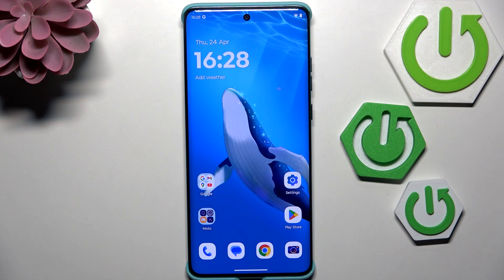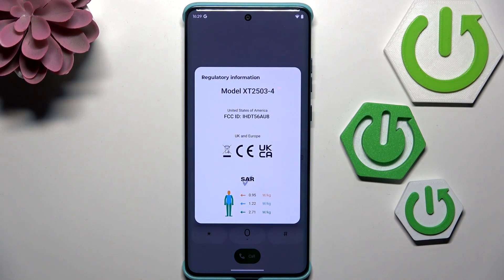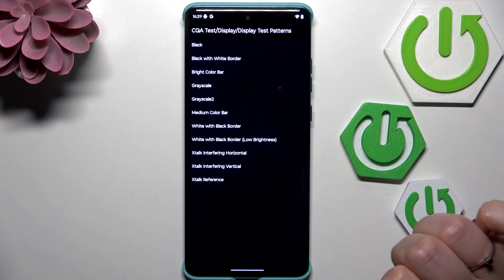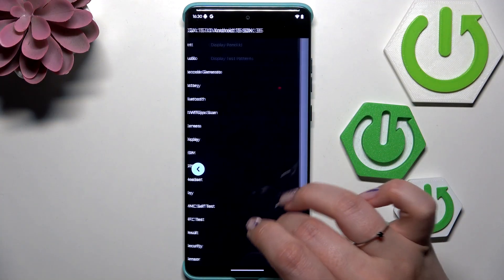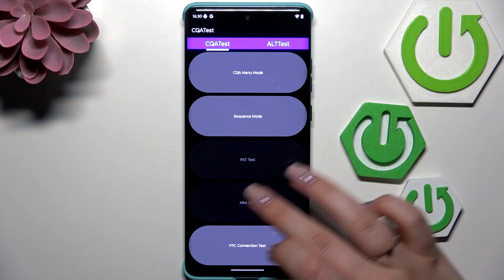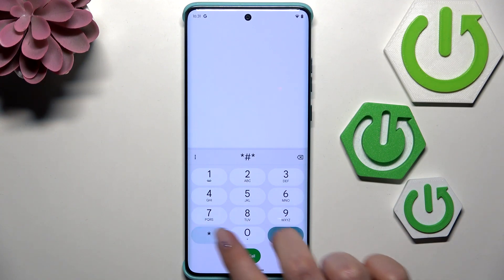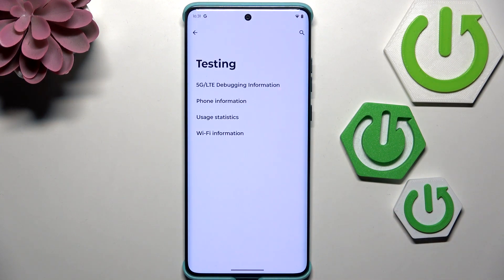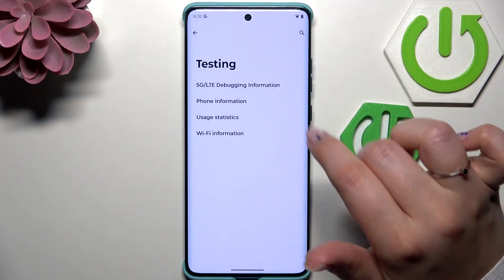MOTOROLA Edge 60 Fusion – Secret Codes and Hidden Features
Discover the most useful secret codes for the MOTOROLA Edge 60 Fusion in this easy-to-follow video. Learn how to access hidden menus, check your IMEI and serial number, open engineering and diagnostic modes, view regulatory and calendar information, and test your device’s hardware. We’ll show you step-by-step how to enter these codes using the dialer, so you can unlock advanced features and troubleshoot your MOTOROLA Edge 60 Fusion with confidence. Whether you want to check device info, run hardware tests, or explore hidden settings, this guide covers all the essential codes you need to know for your MOTOROLA Edge 60 Fusion.

How to use secret codes on MOTOROLA Edge 60 Fusion?
How to access engineering mode on MOTOROLA Edge 60 Fusion?
How to check IMEI and device info on MOTOROLA Edge 60 Fusion?

0:00 Introduction
0:15 Opening the dialer for secret codes
0:30 Checking IMEI and serial number (*#06#)
0:50 Viewing regulatory information (*#07#)
1:10 Accessing engineering mode (*#*#2486#*#*)
1:40 Running display and touchscreen tests
2:20 Viewing calendar information (*#*#225#*#*)
2:40 Opening diagnostic mode (*#*#426#*#*)
3:10 Accessing phone information and advanced testing (*#*#4636#*#*)
3:50 Summary and tips